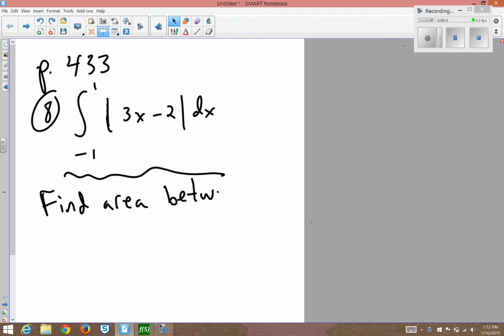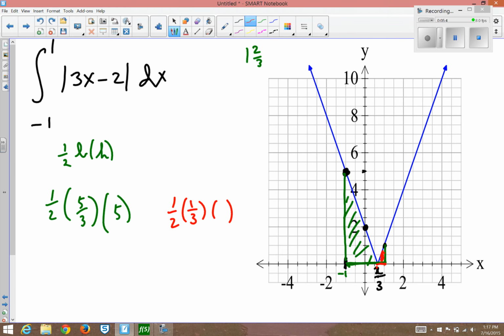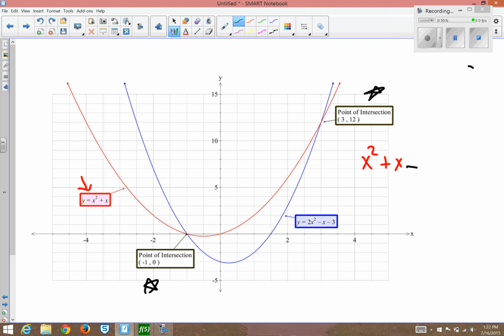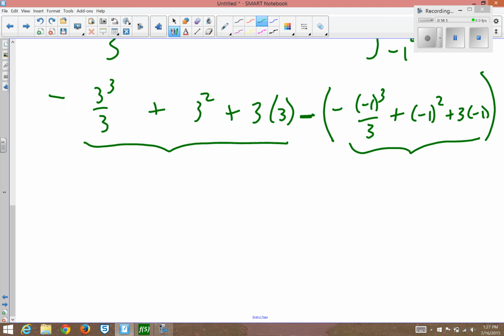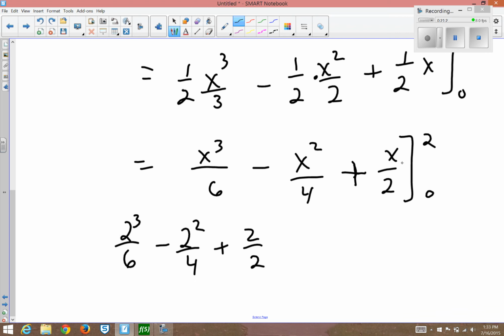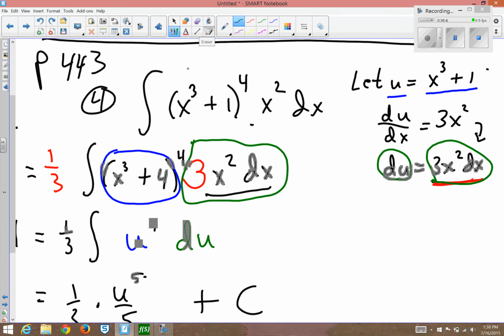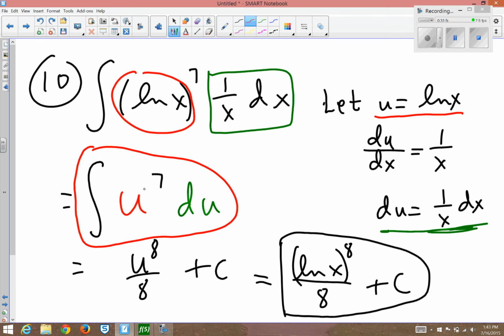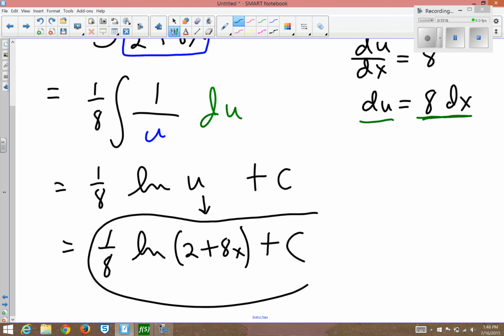MTH 200 4 4,4 5